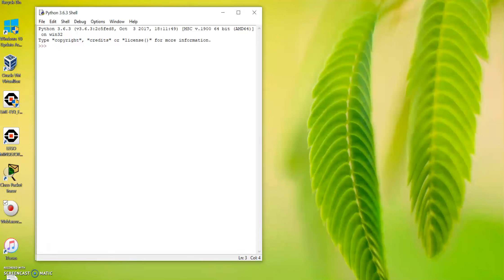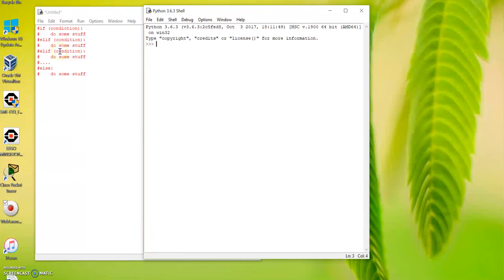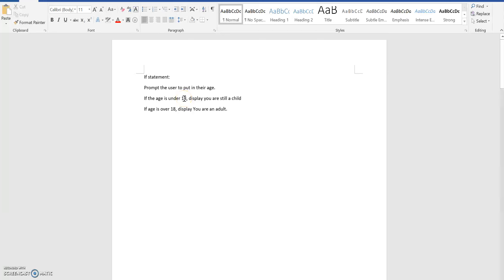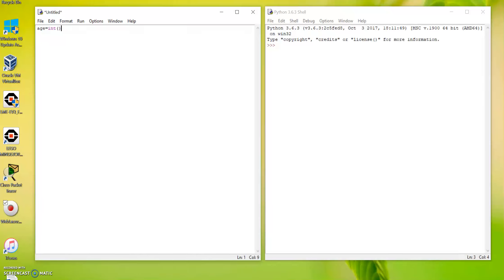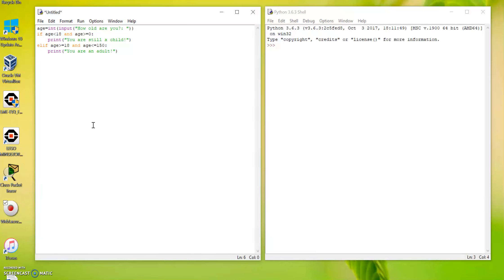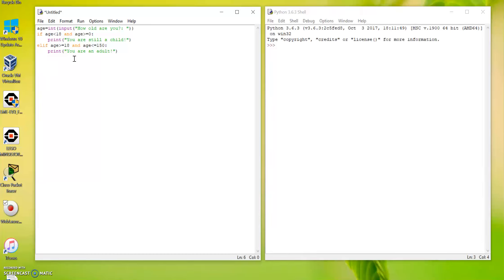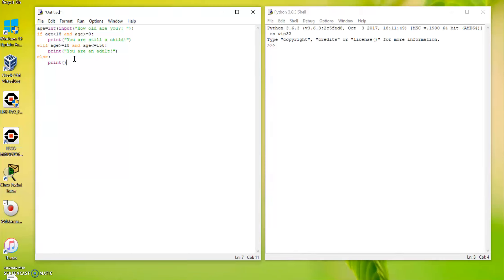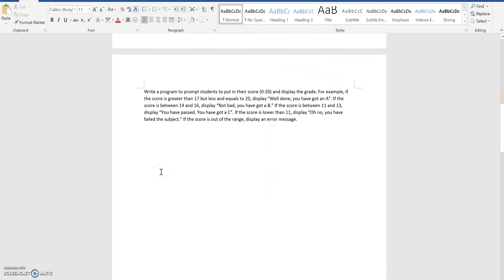Python if statements 6